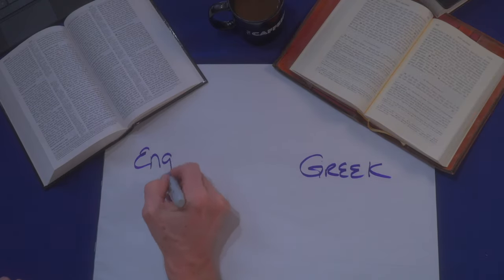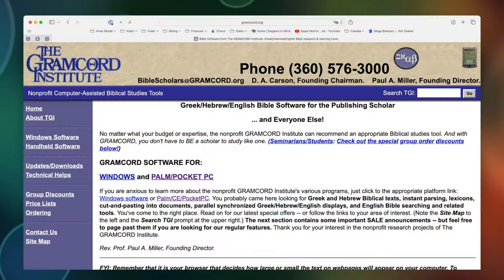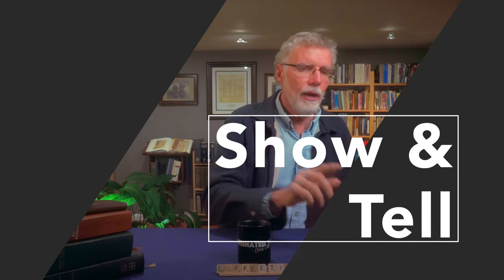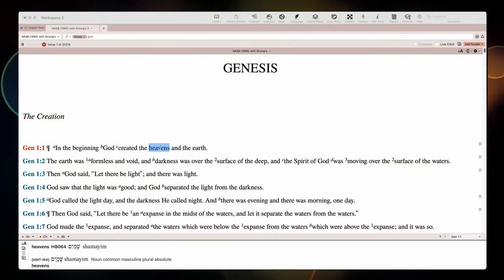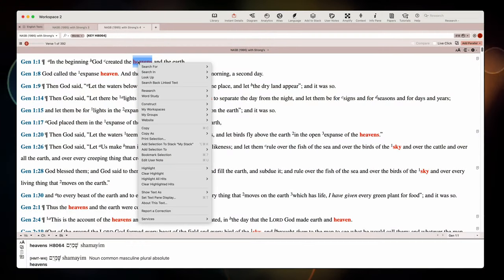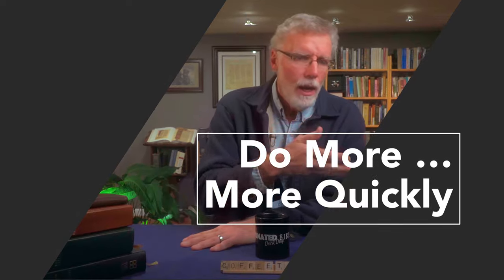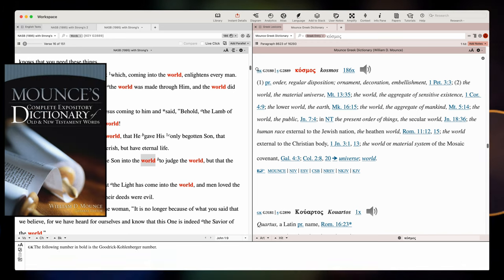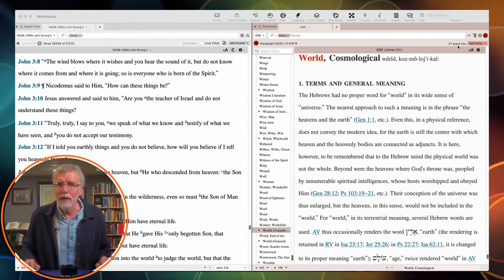Strong's Concordance VS Software! The Ultimate Showdown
Strong's Concordance VS Software! The Ultimate Showdown. How does a Bible Software package build off of and go far beyond the venerable Strong's Concordance?

CONTENTS:
00:00 Introduction to This Video
01:27 About the Channel
02:00 Background to Bible Software
03:35 Demonstration of Tagging in John 1:1
05:04 Show and Tell: Demonstrating Word Searches
08:25 Beyond Strong's
10:58 Do More … More Quickly
13:37 Cool Outro

LINKS to their Tutorial Videos
Accordance: How to Study a Word (Podcast):